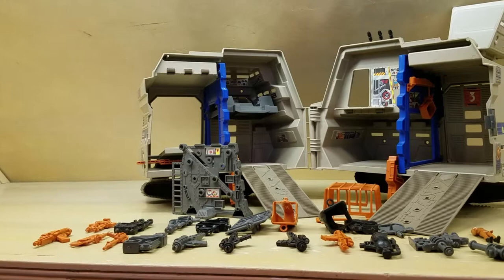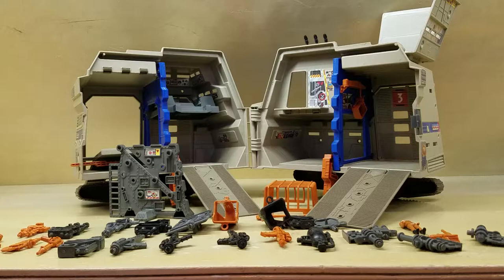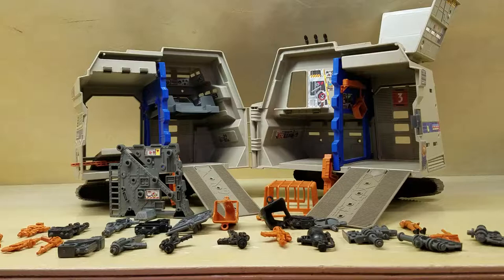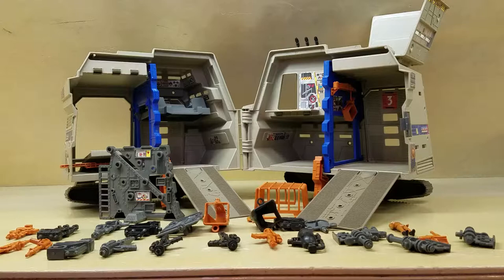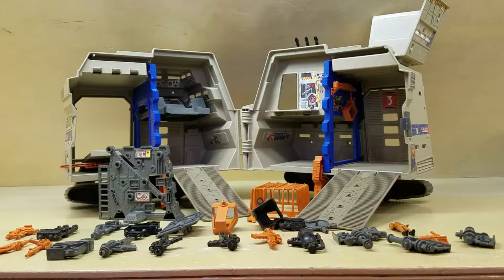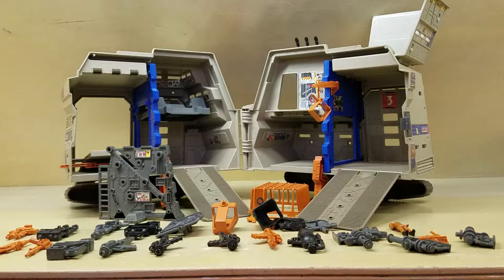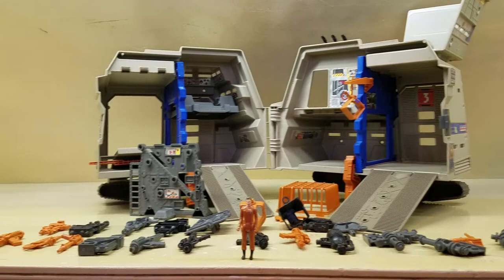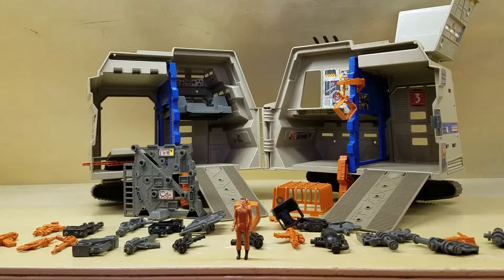Quick Look: 1984 Mattel "Wheeled Warriors" Battle Base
This is a quick look at Mattel's 1984 "Wheeled Warriors" Battle Base.  The toy line is based on the 1980s TV cartoon, "Jayce and the Wheeled Warriors".  Mattel inexplicably removed "Jayce" from the toy line, and the toys quickly died on store shelves while trying to compete against powerhouses like Star Wars, GI Joe, and Transformers.

I wanted to show you what this crazy transport vehicle/playset looked like before I listed it for sale on eBay to fund some other purchases.  I spent MONTHS trying to track down every part and weapon needed to make this playset 100% complete, and I failed miserably in my quest.  I think this playset is still missing a part or two.

Here are two fantastic videos that provide summaries of the toy line and TV show by Retroblasting:

I also included a link to a checklist of the different toys that were available, although I question whether this list is 100% accurate based on my limited experience with trying to complete all of the toys: